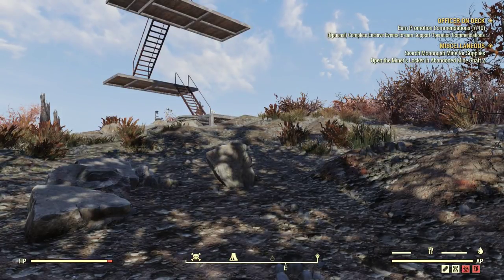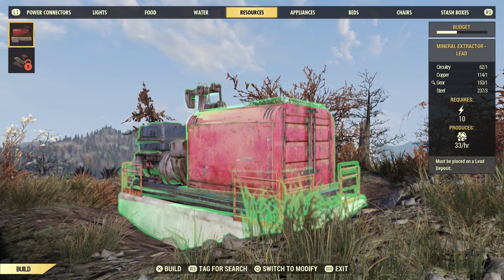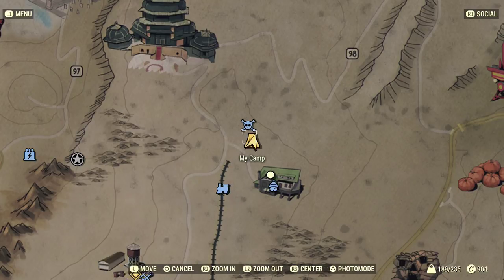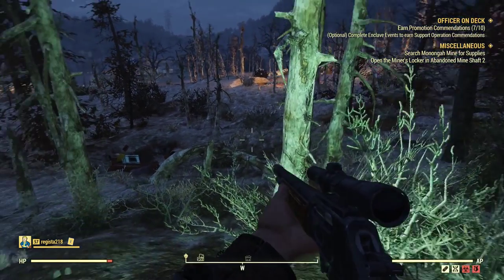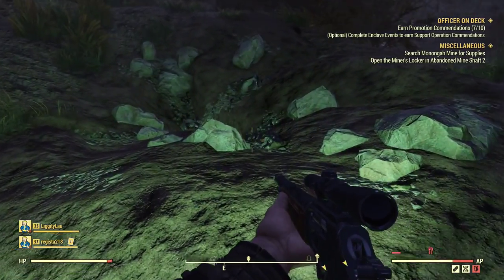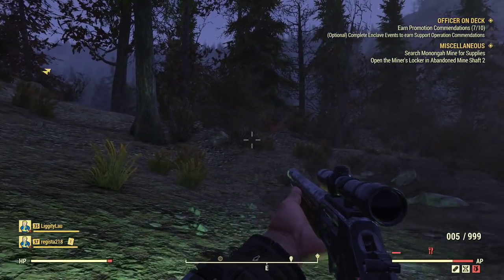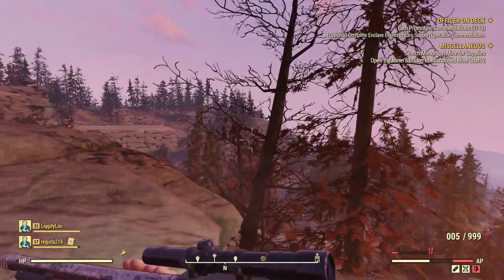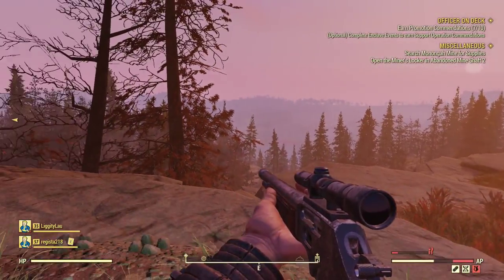[Fallout 76] Best C.A.M.P. Locations: Lead Farming!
A video detailing 4 amazing camp locations that feature a lot of room to build, some excellent views, and access to lead ore for mining extractors!